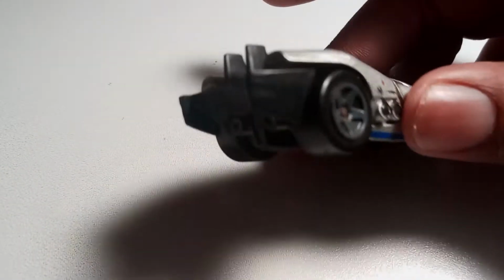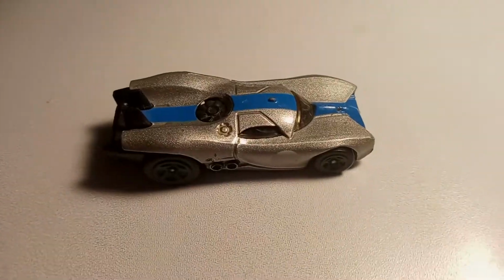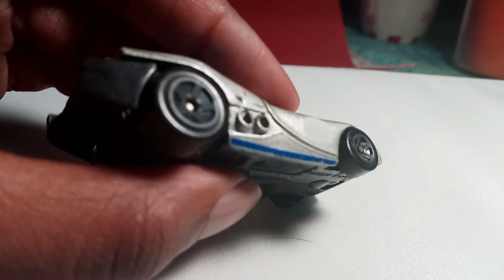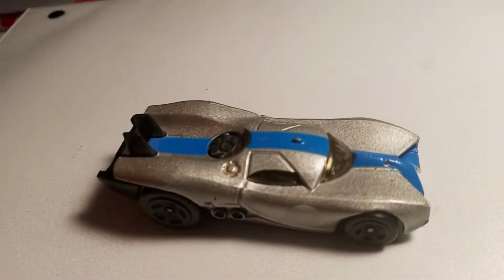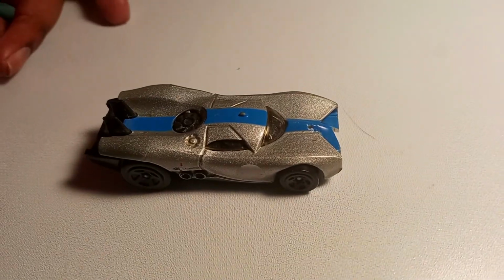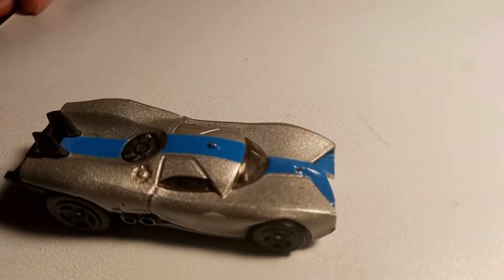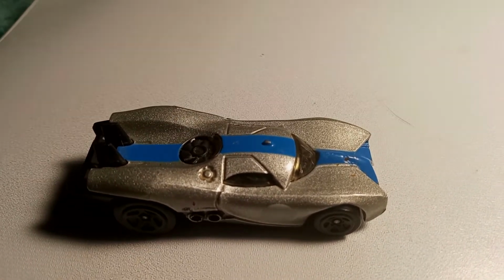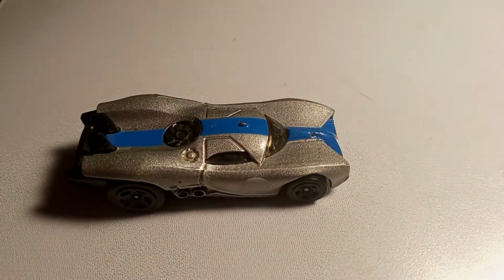Hot Wheels 2008 Prototype H24 | Diecast Car Review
A very solid car. I'd honestly cop it if u can.

Model L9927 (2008 New Models series)